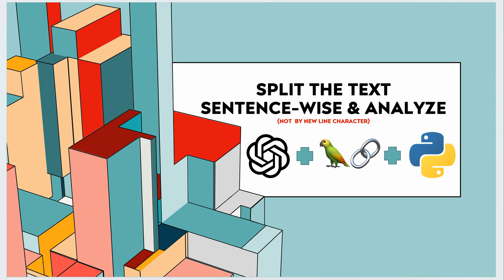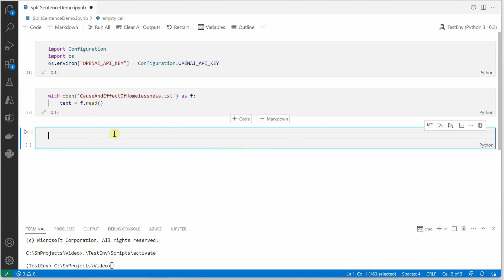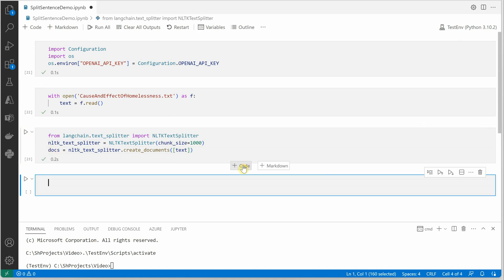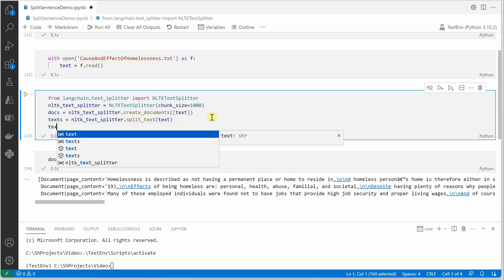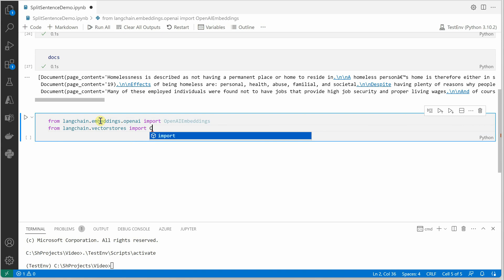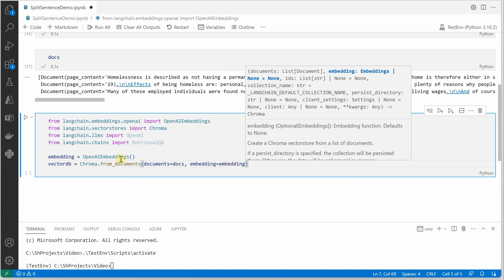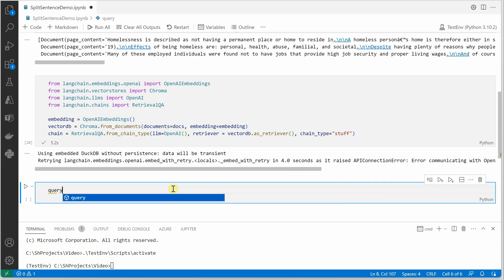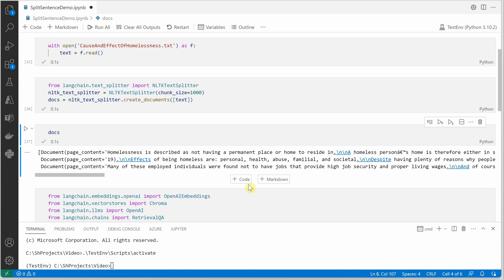Split Your Text Sentence-Wise For Your OpenAI Chat Bot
Do you have a lot many documents that you want to provide as an input to OpenAI or any other LLM but do not want to go with newline split? If yes, then this is the video, which explains about how can you split your input text, sentence wise ang this we are doing using NLTK.